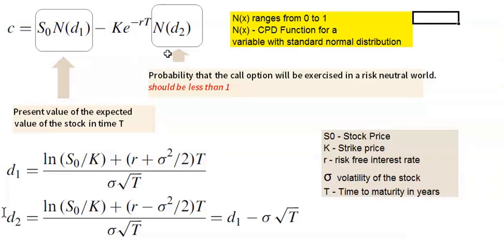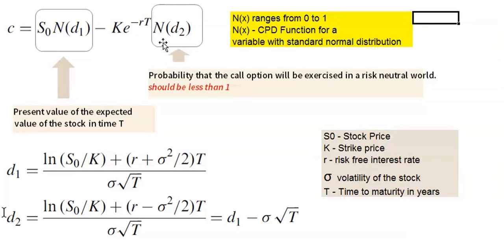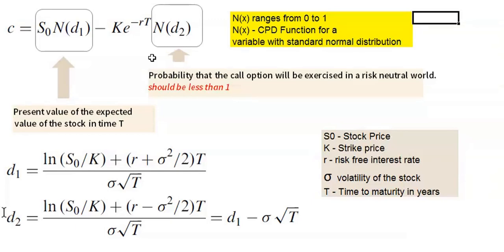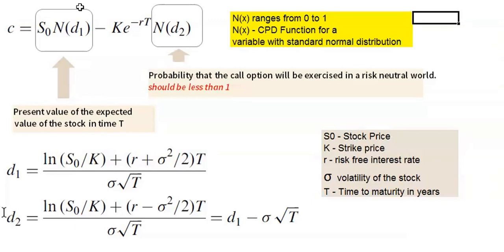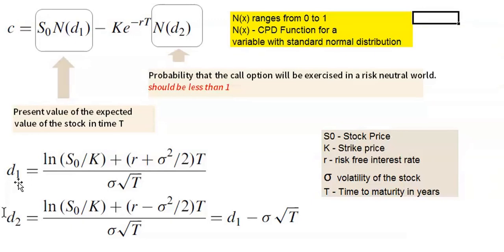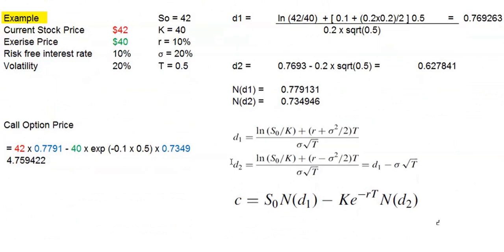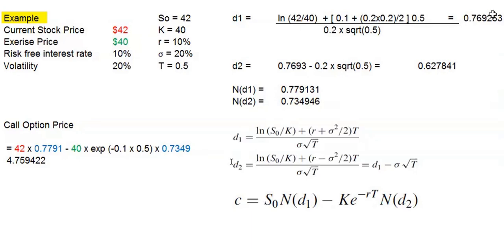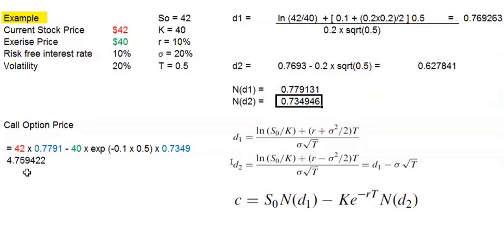Black - Scholes Merton - Call Option Pricing - FRM Part 1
The following video provides a short deep dive on the Black Scholes Merton pricing model, relating to Call option pricing.  The video explains each component of the Black Scholes formula and also provides an explanation on how the probability factor is applied to the formula.

This is a key part of the FRM Part 1 course and understanding Options is useful for many roles. The complete FRM course can be found in